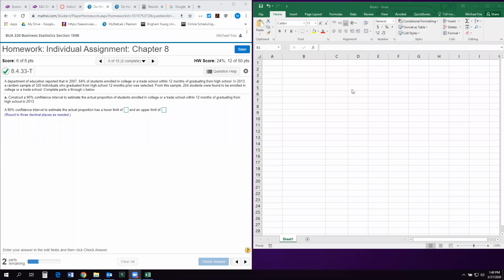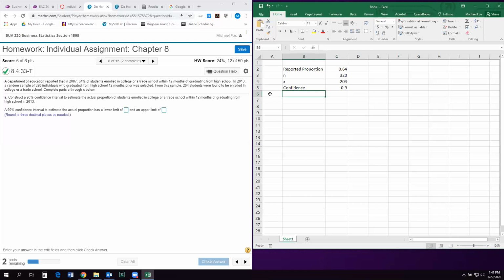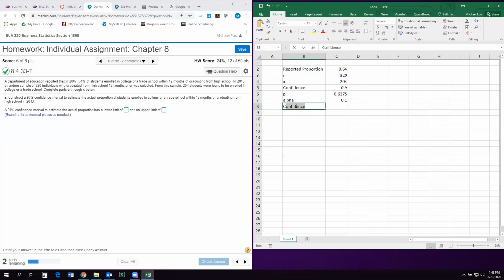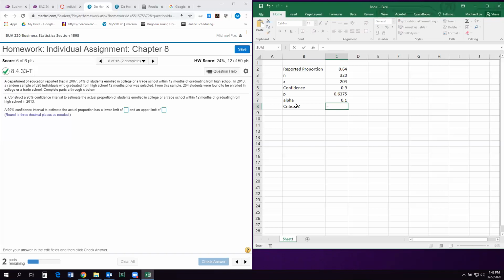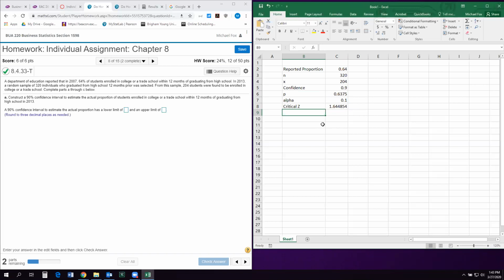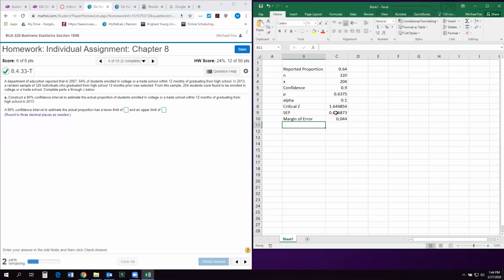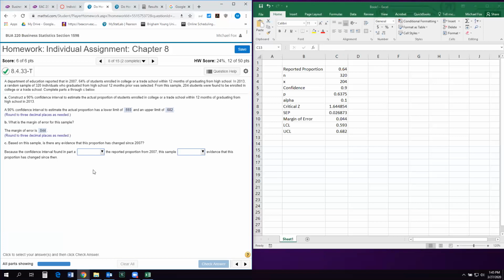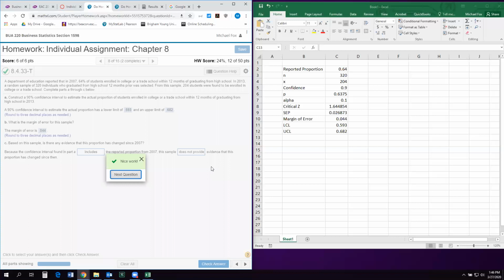BUA 220 Problem 8.4.33T